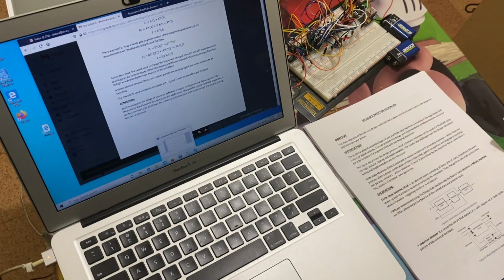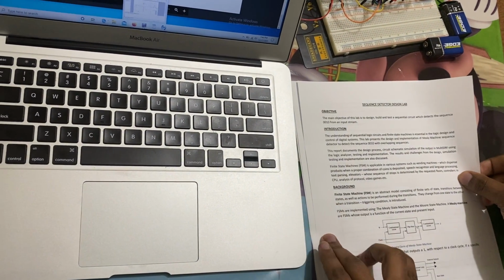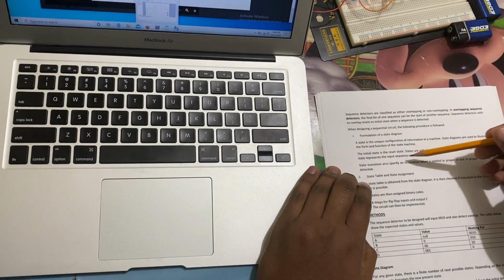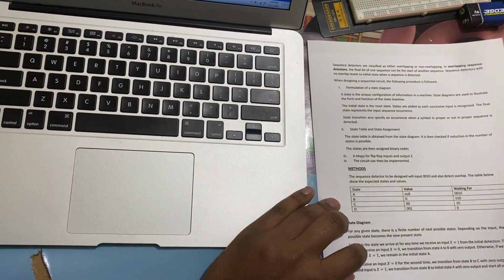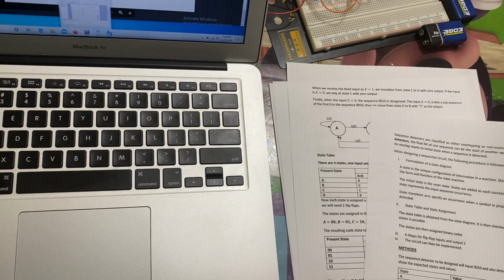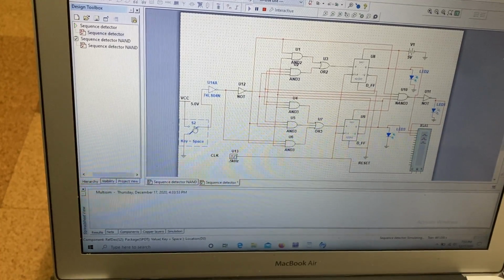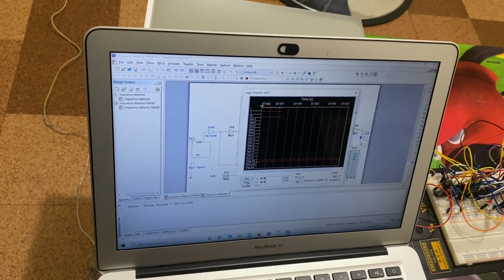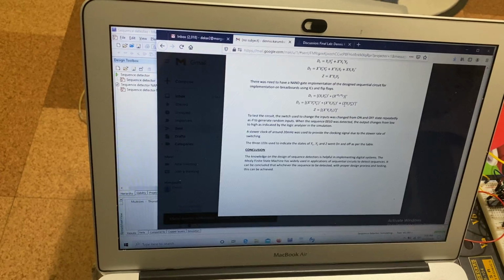Sequence detector circuit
Setting up sequence detector circuit with my sequence 0010